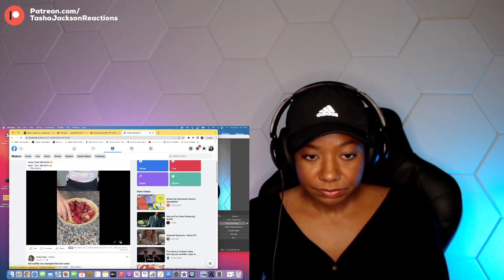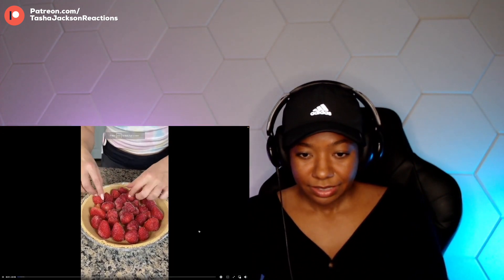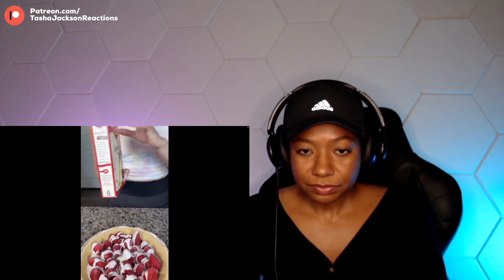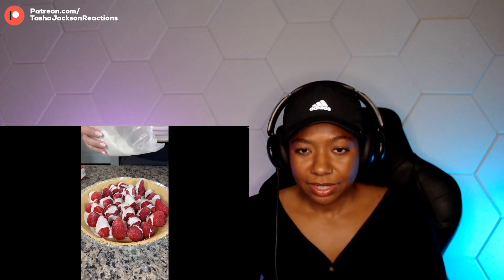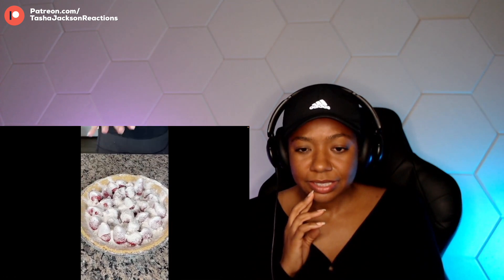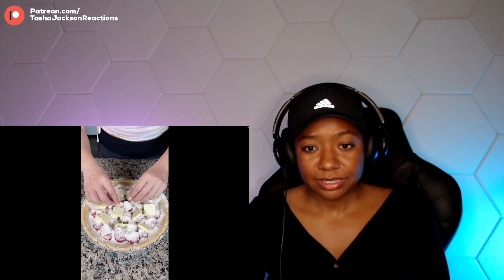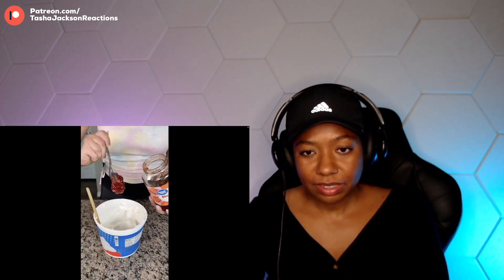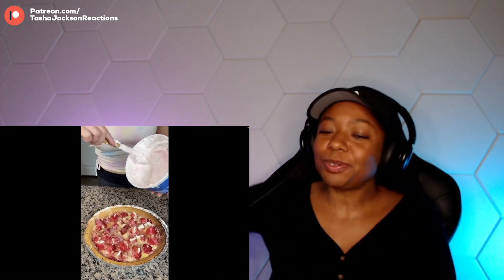TikTok Holiday Dessert Fails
Holiday Dessert Fails Part 1. Like the saying goes, you can't eat at everybody's house.